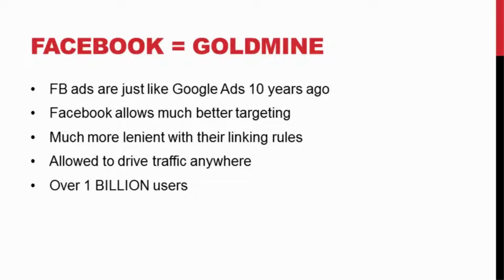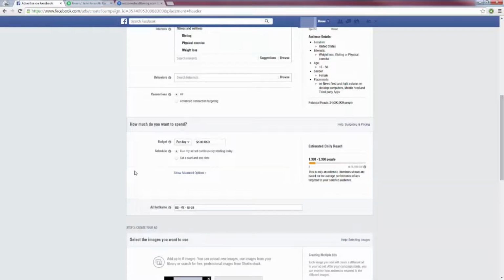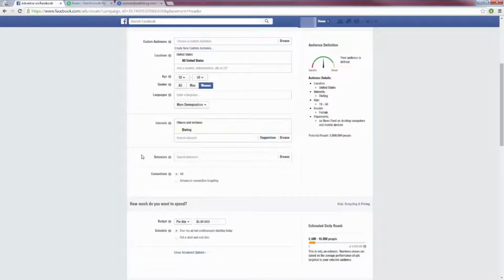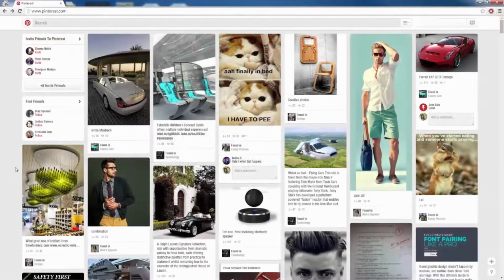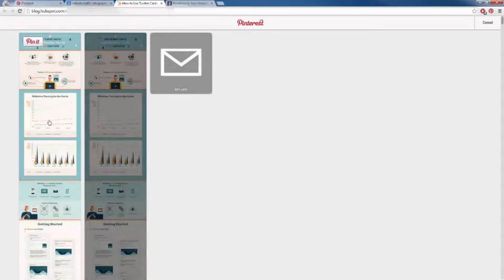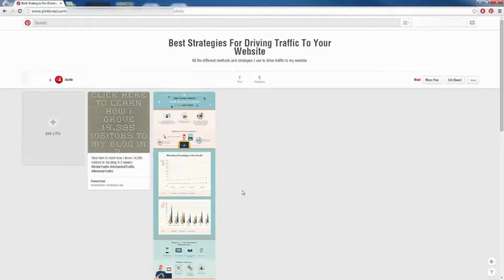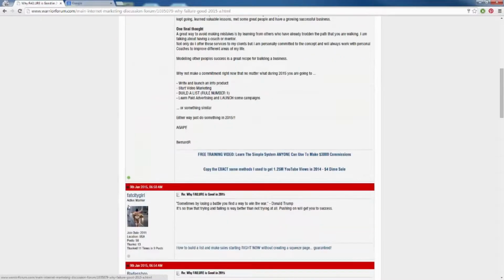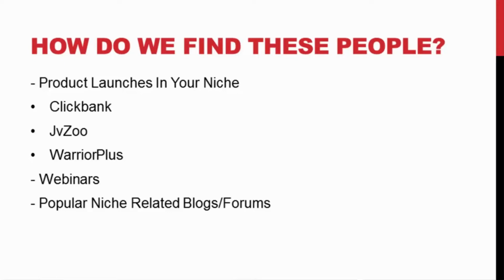Earn money with the help of the Web Traffic Excellence video course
About Course: A 100% free video course in which you will learn the techniques and strategies for boosting website traffic in our Web Traffic Excellence Course.
In this video course we learn about Web Traffic Excellence:
1. Facebook Traffic
2. YouTube Traffic
3. Pinterest Traffic
4. Forum Traffic
5. Email Traffic